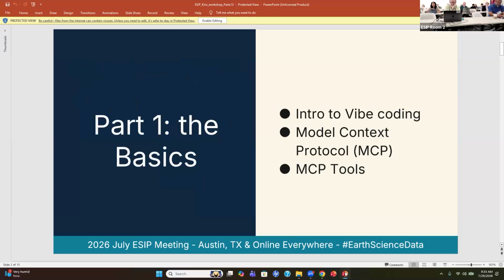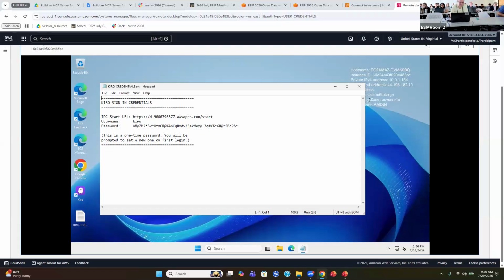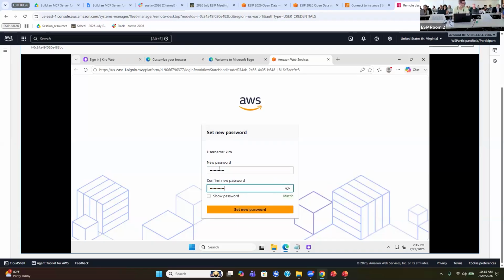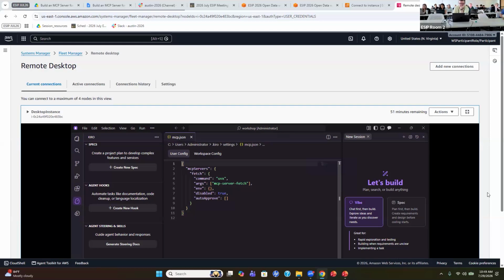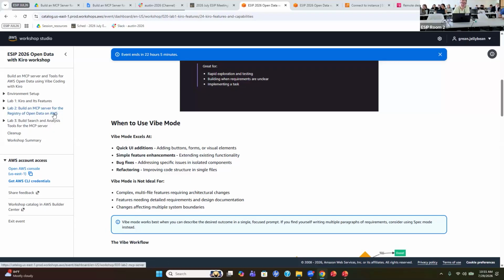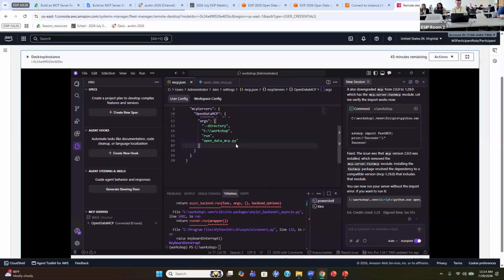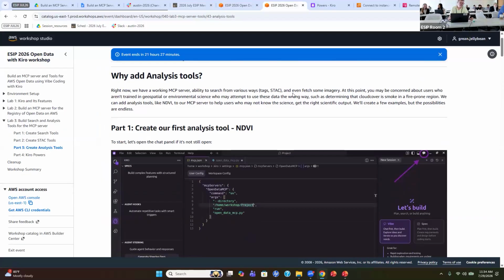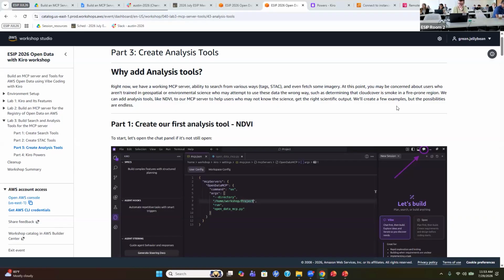Build an MCP Server for AWS Open Data using Vibe Coding with Kiro Part 1